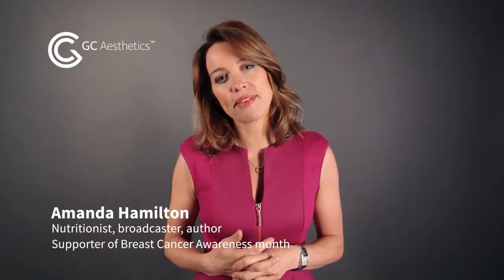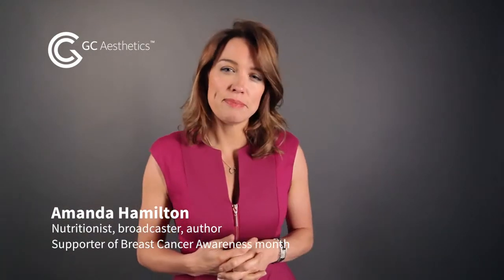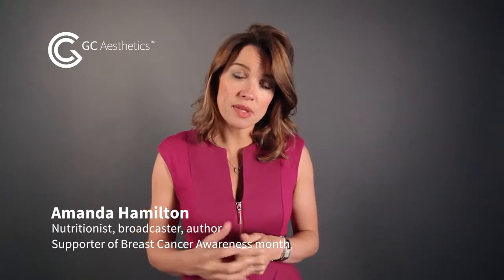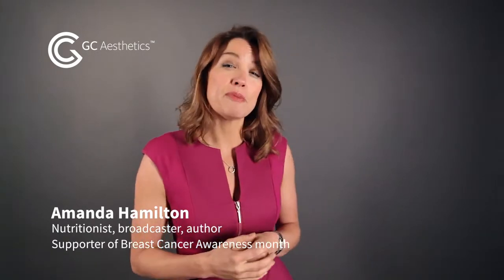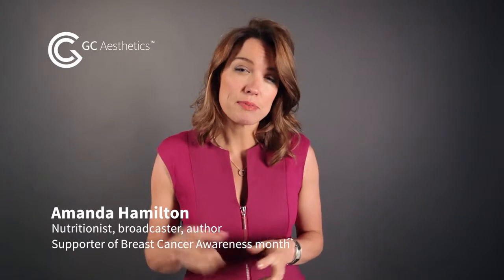Amanda Hamilton and GC Aesthetics for Breast Cancer Awareness Month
For the past month we have teamed up with a nutritionist, broadcaster and author Amanda Hamilton to showcase a set of educational videos with expert advice and valuable tips on breast operation, reconstruction, breast cancer, surgery diet and recovery.